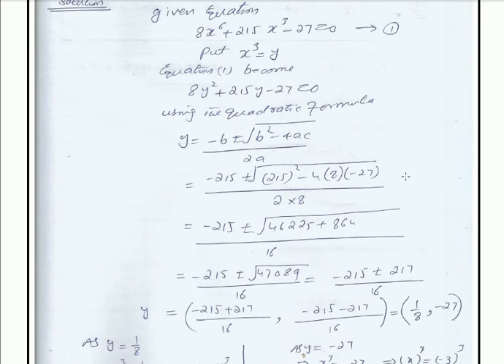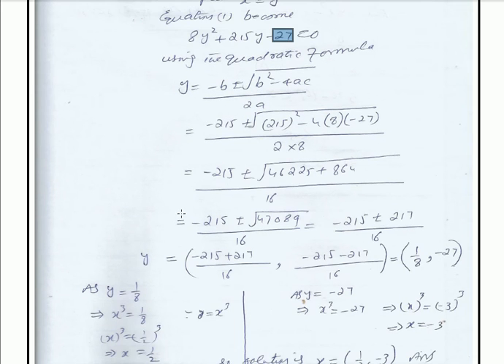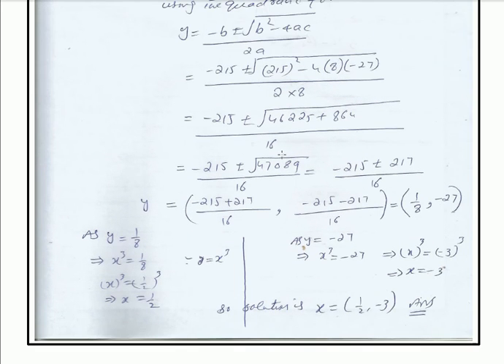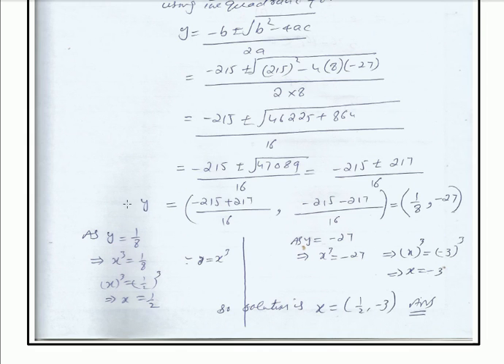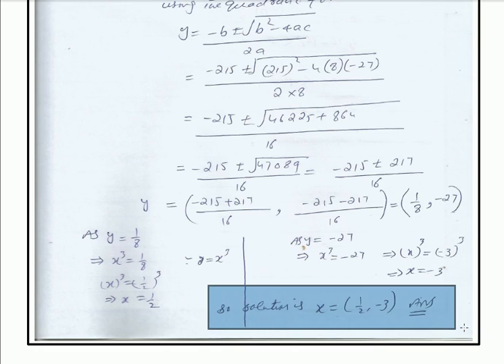Solution for Cambridge AS & A Level Paper 1 Pure Mathematics 1(P1) 9709/12,May/June 2023 Q No(4)